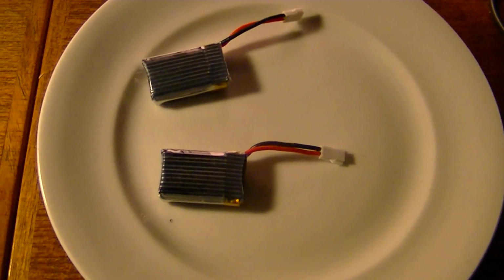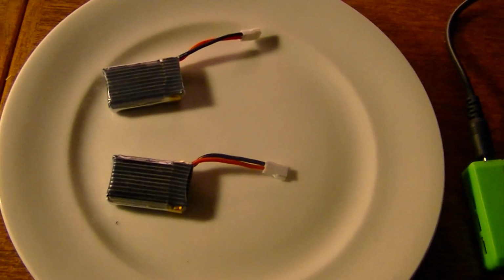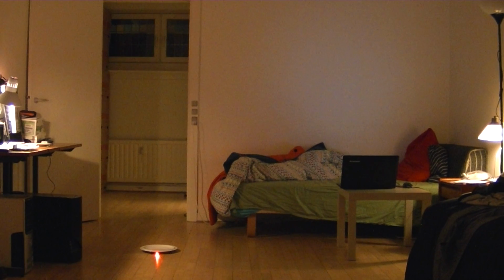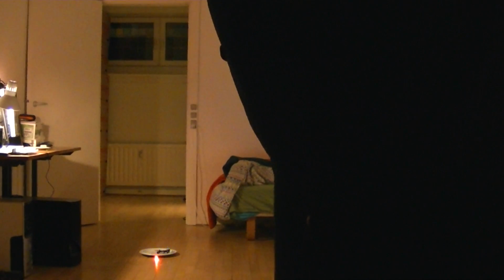MongoTV_272 - Part 21 - Flight 17 - Hubsan X4 107L Drone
I had only fly 2 times today in my small livingroom. I had to give up my 2 flight outdoor, becuse kids and parents come and strong Wind.